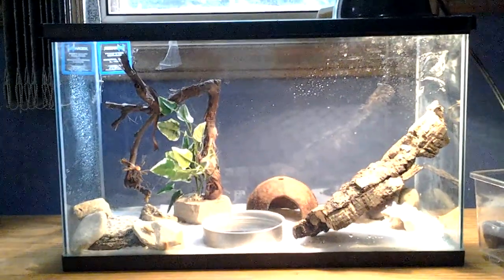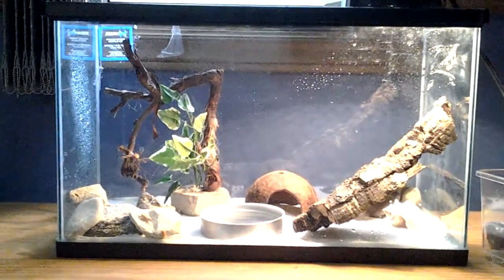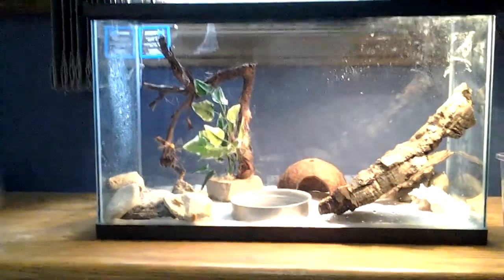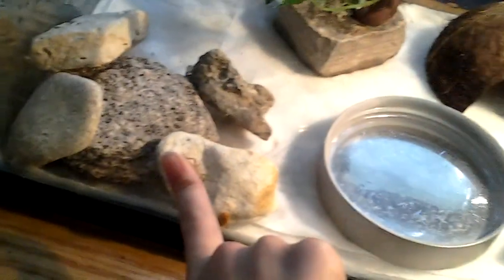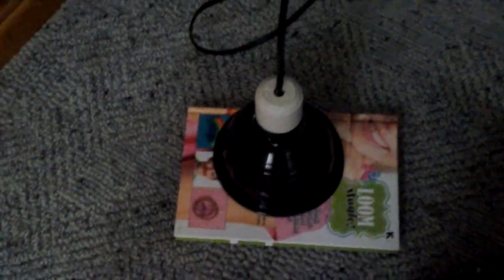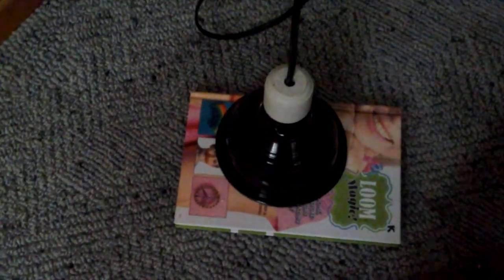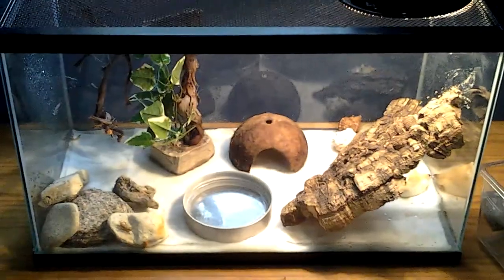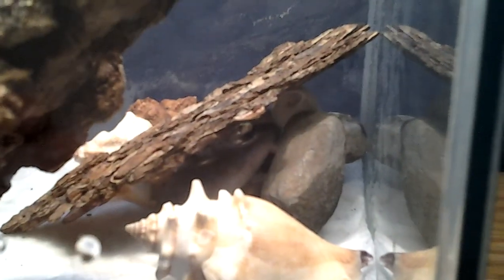Puddles & Pickels new Tank!